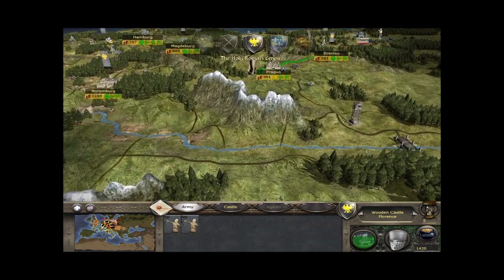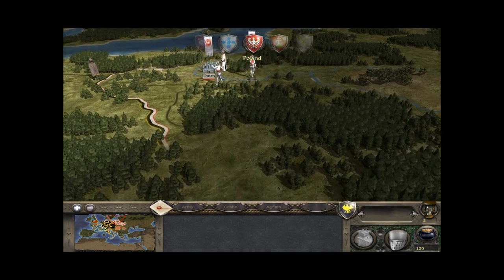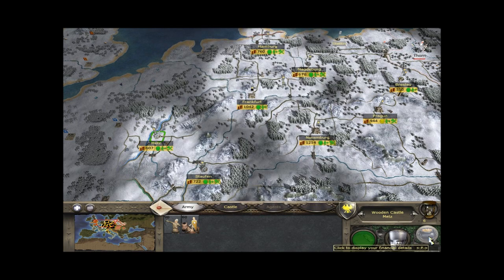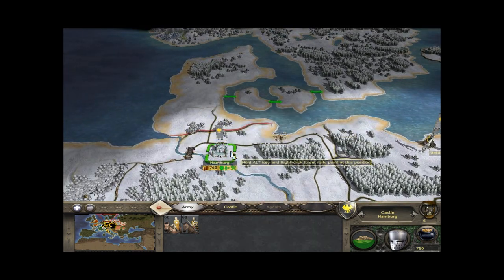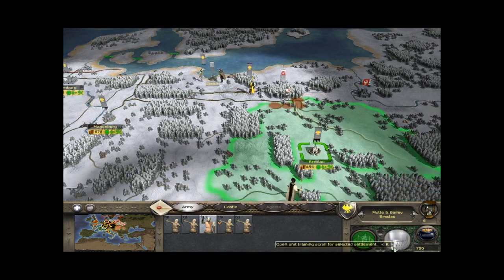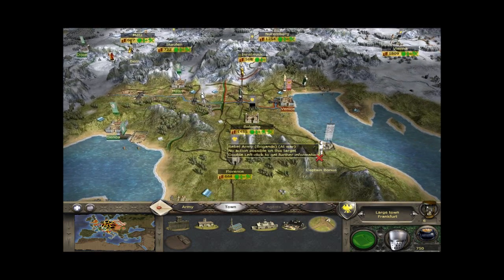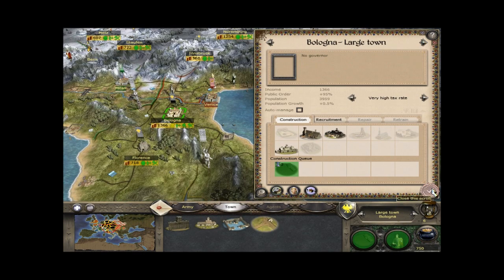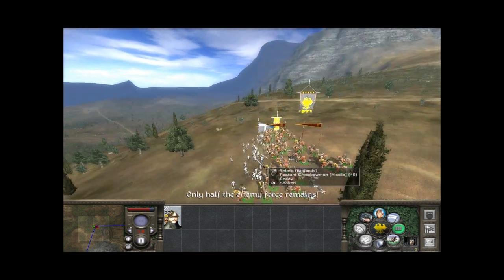M2TW Holy Roman Empire Campaign Pt.9: Kaiser Heinrich gets pissed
Medieval 2 Total War Campaign / Chronicles / Guide / Walkthrough thingie!